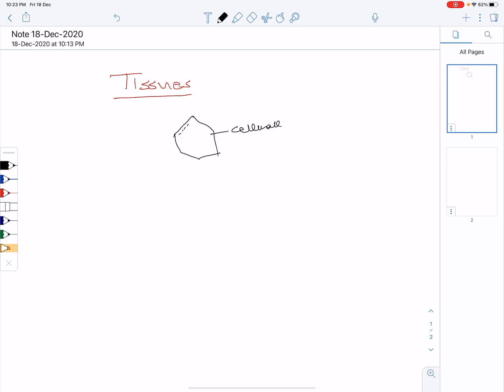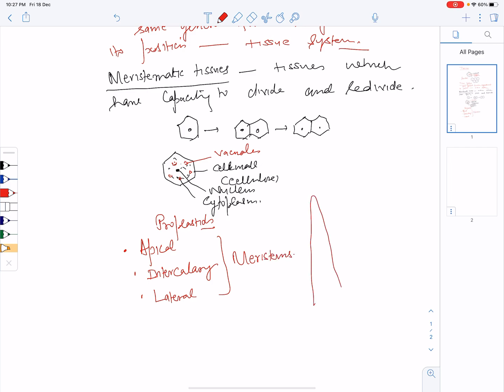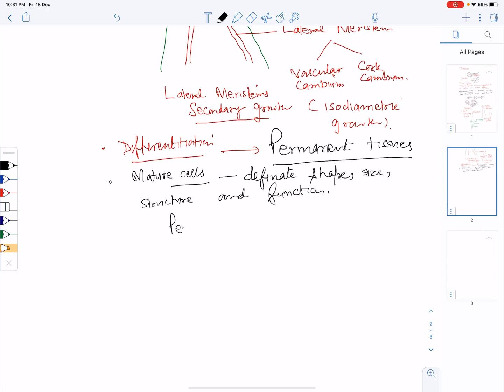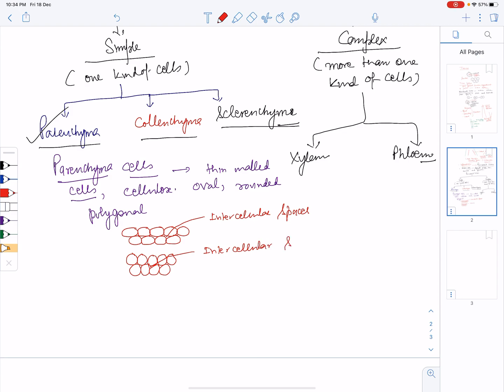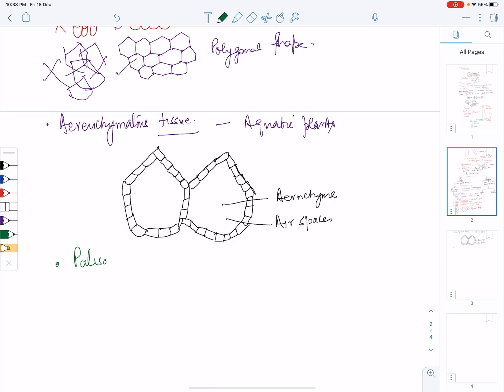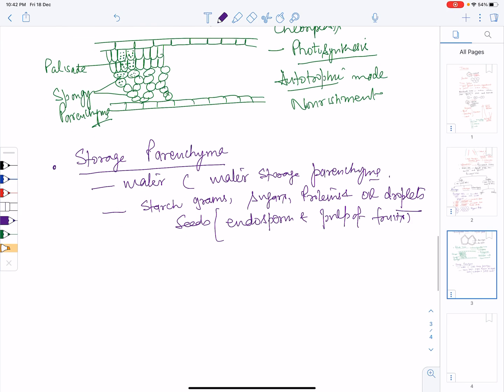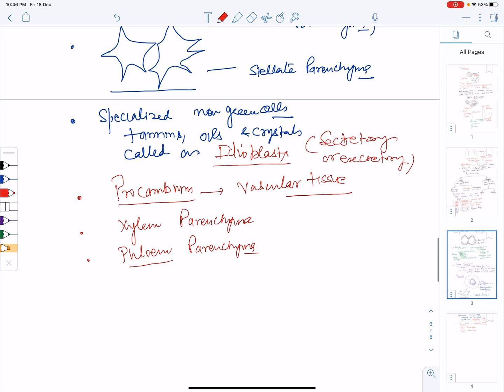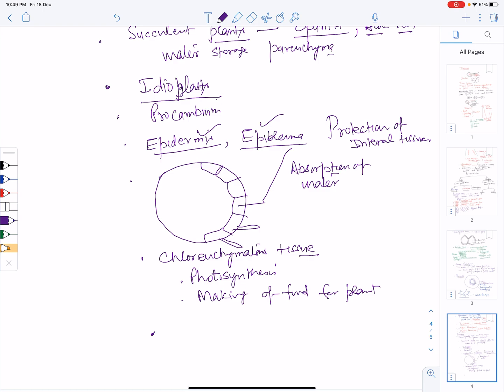Plant Tissues (Part - 1)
Following topics have been covered:

1. What is tissue and tissue systems
2. Simple tissues and complex tissues
3. Structure of parenchymatous tissue and its functions